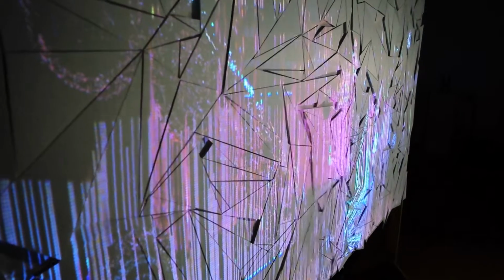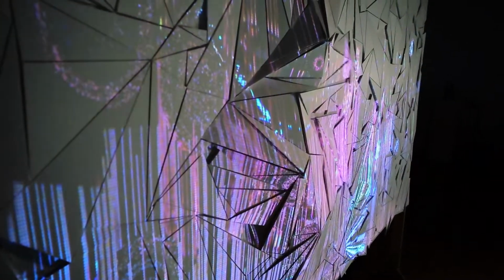Listen With Your Eyes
A video project from the video editing and post production class at Northampton Community College. "Listen With Your Eyes" is an interactive art exhibit created by Kutztown University professor Josh Miller.